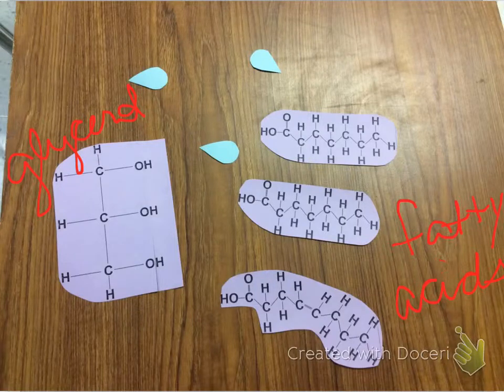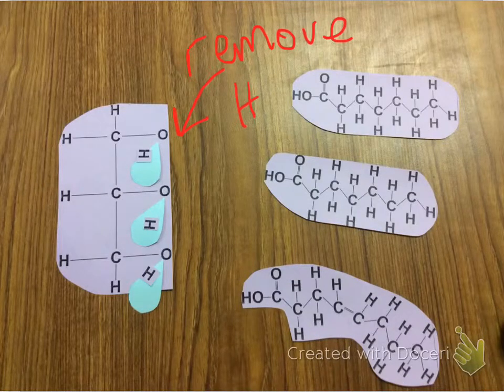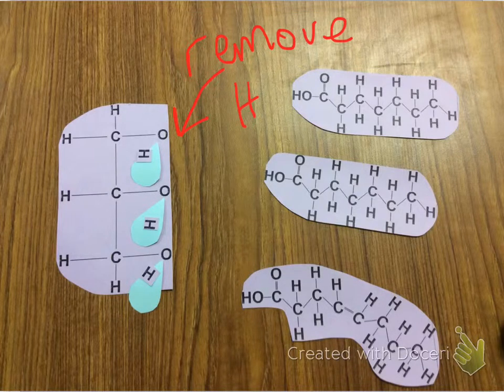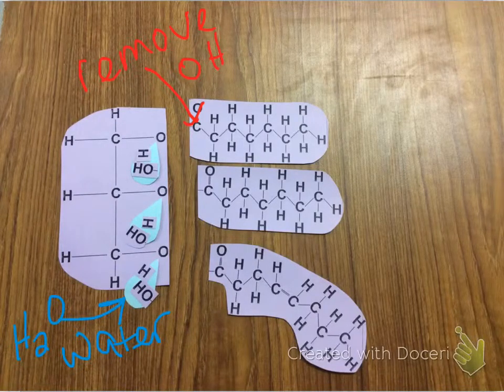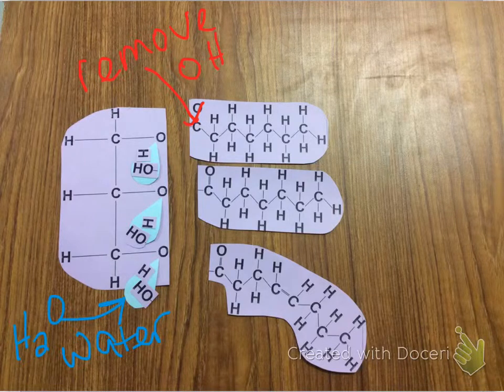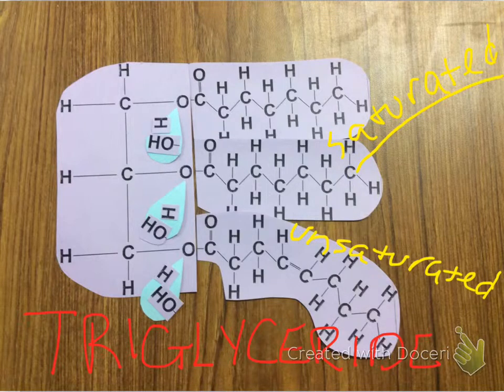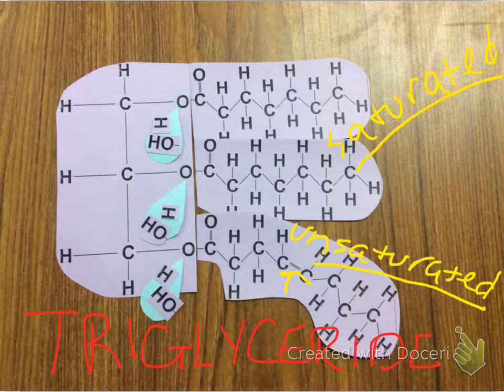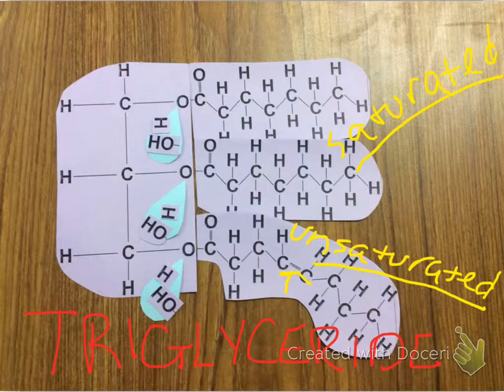Building A Triglyceride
Video to describe how a triglyceride is made through dehydration synthesis. This is the paper model we made in class.